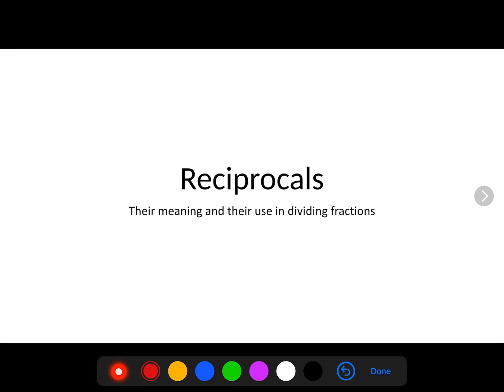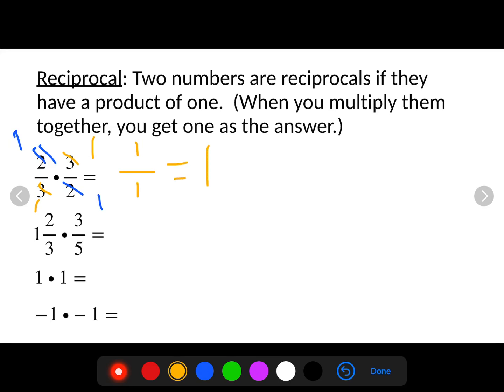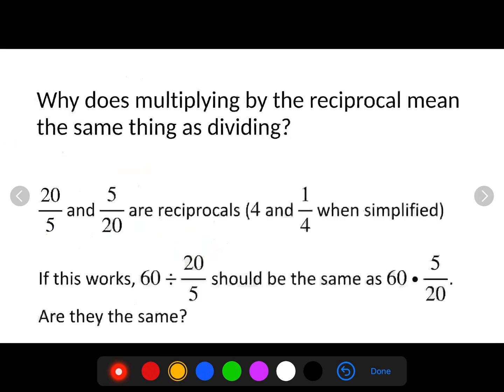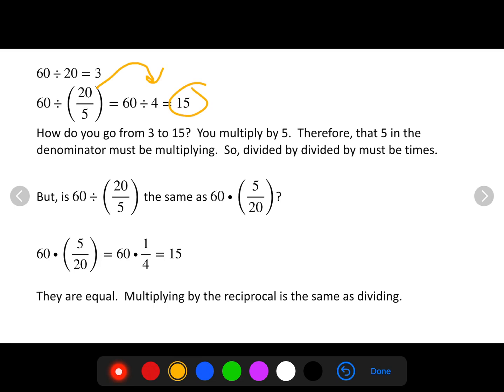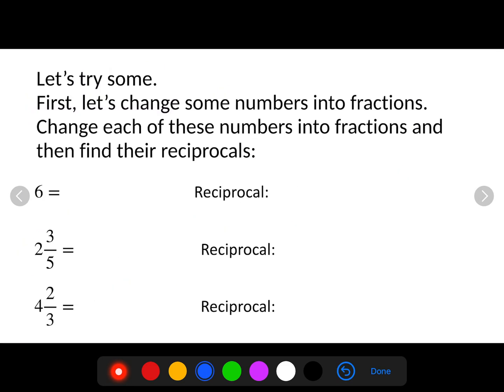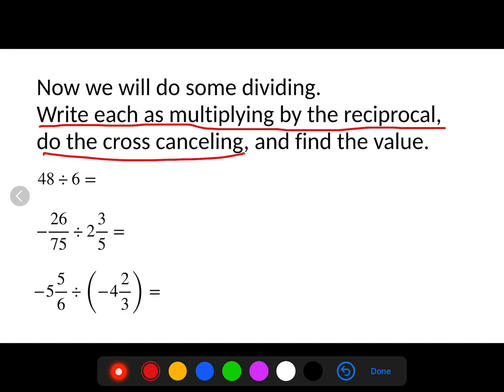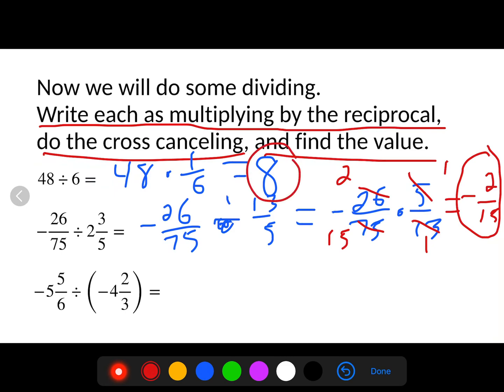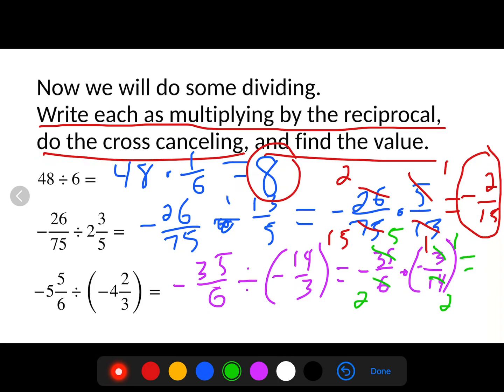Reciprocals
A brief explanation of the meaning of reciprocals and how to use them to divide fractions.